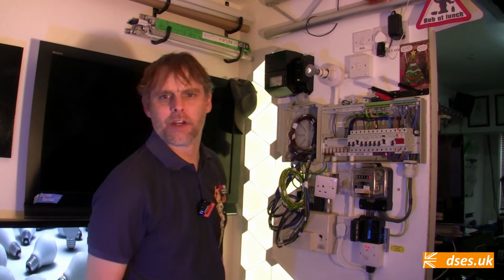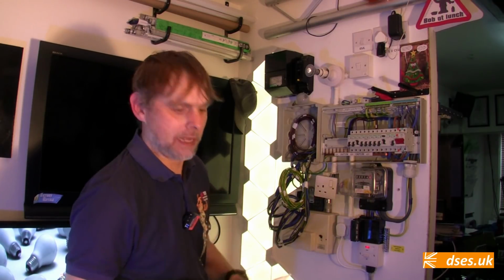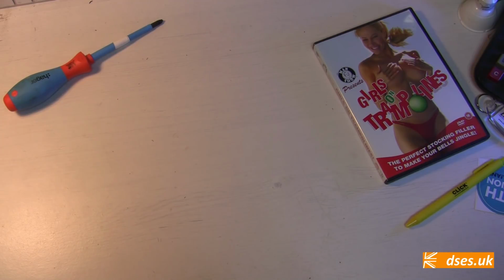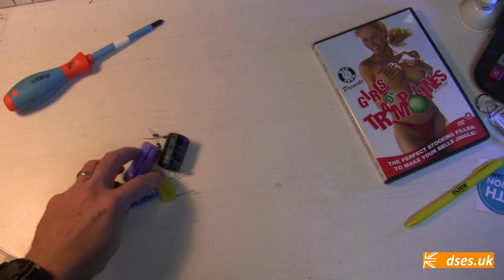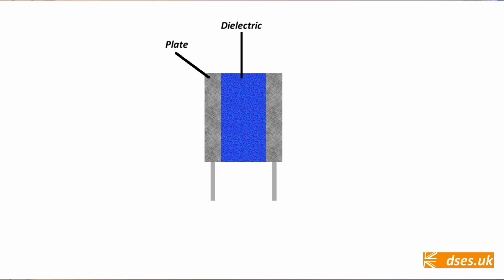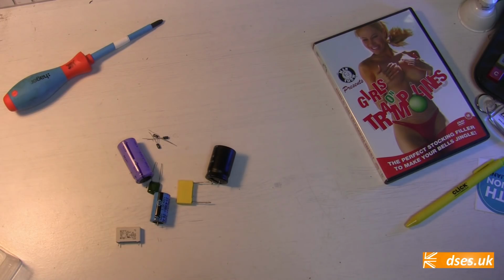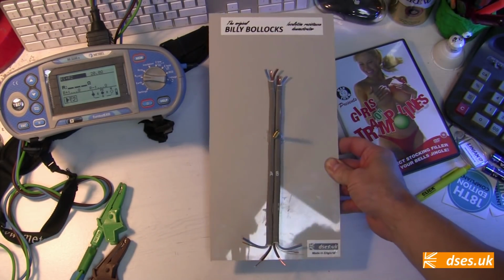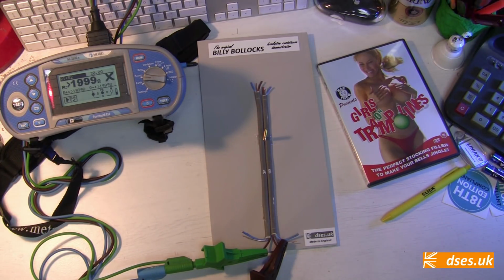Nuisance glowing LED lights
Four reasons why your LED lamps glow when they're supposed to be off.

This video contains the usual rude language, boring waffle and my coping with a stinking hangover, so if you want to cut to the chase, then you can read about it in polite article form on my

Sorry, I was hangin' outta my arse when I filmed this yesterday, and in the cold light of today's sobriety I was in two minds about publishing it or not. But hey, the information is valid even if the presentation is off.

Kewtech Kewstick Duo non-contact voltage indicator
The Fluke non-contact indicator I tend to use (and rate highly)
My DVD Christmas present is on Amazon, albeit at horrendous cost

Some commentors have said that a capacitor or resistor would be better than a neon for suppressing the capacitive current. For more on this subject, see my follow up